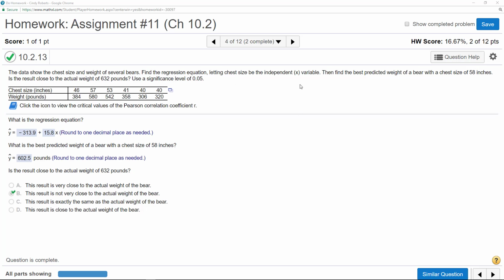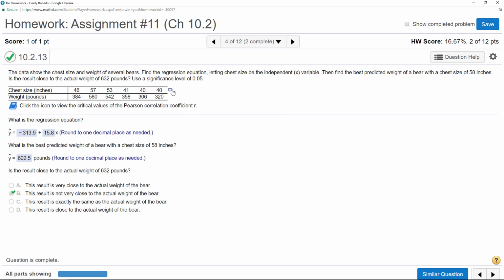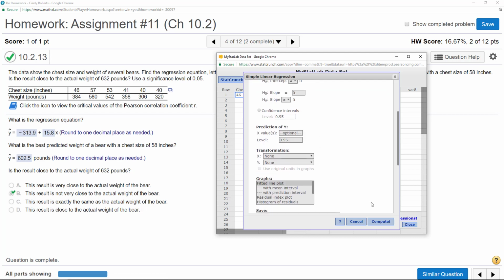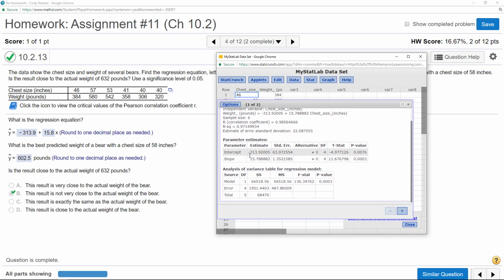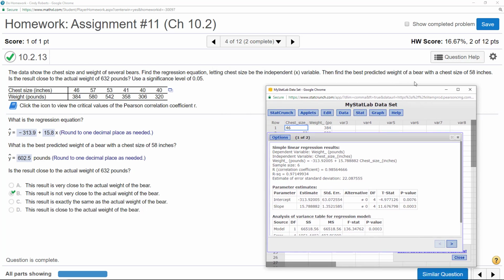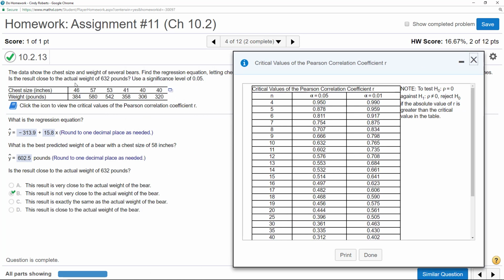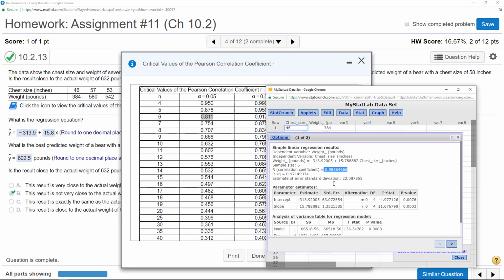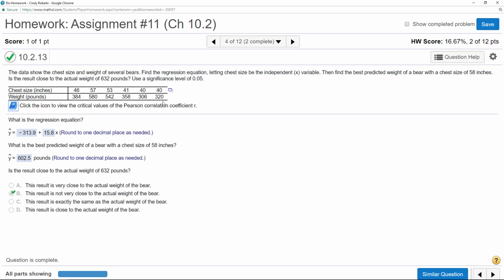Linear Regression Equation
Using StatCrunch to find linear regression equation